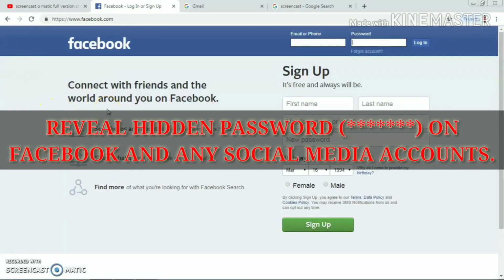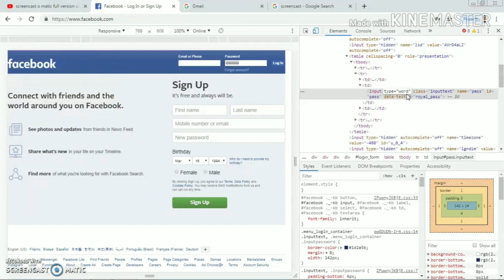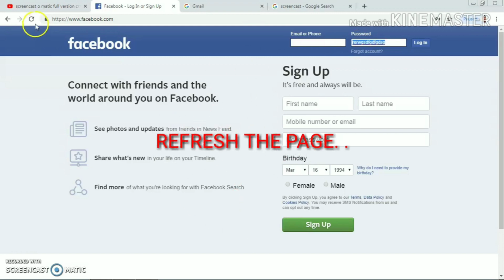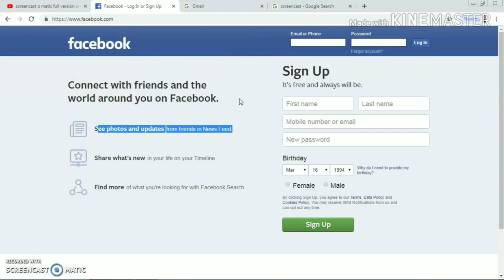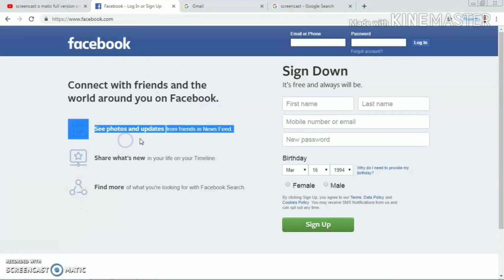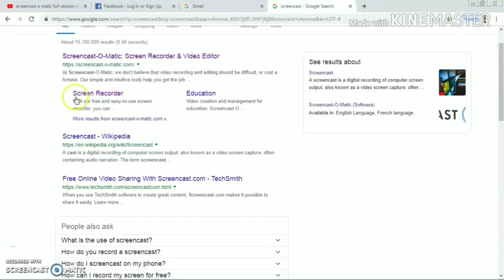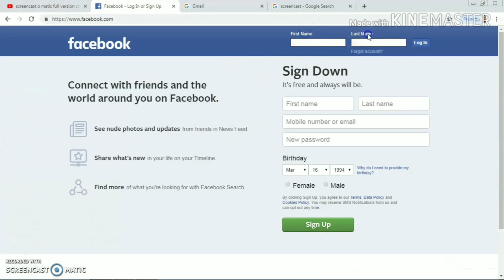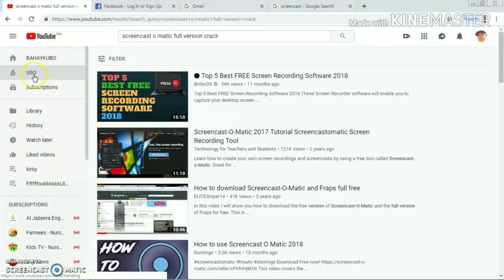How to Reveal hidden (****) password on all social media accounts using Google Chrome Browser?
In this video tutorial, I will teach you on how to reveal any social media account passwords e.g Facebook, YouTube, Gmail, Twitter, etc. through Google Chrome browser.

This is also very helpful to somebody who has forgotten the password since you used to auto saved your password on your browser.

Now, if ever you will sign in to your account using another device or PC and it requires you to enter the password manually, unfortunately you did forget the actual password of that actual account.

You can use this procedure to retrieve(Reveal) your password. This is for you to reveal the actual password since it always show up like this ( ). I hope this would help somebody who really forgot their passwords of their social media accounts.